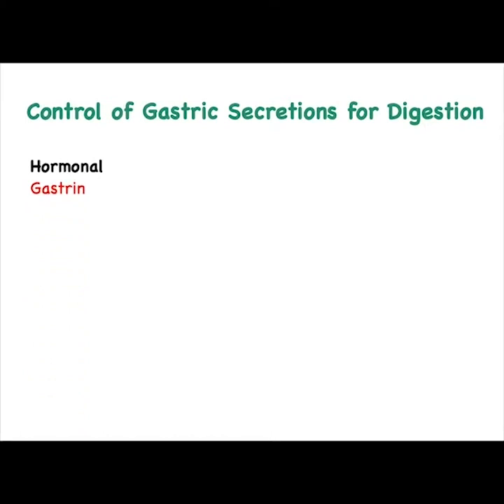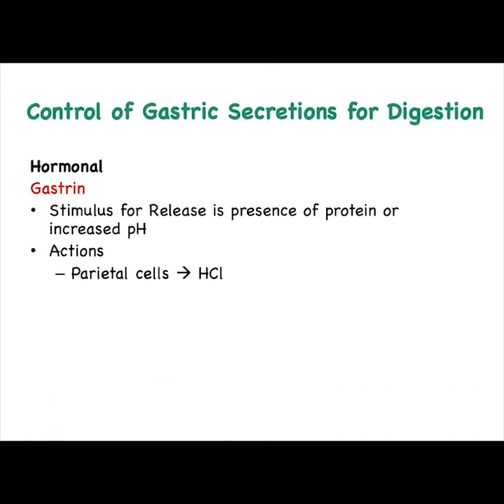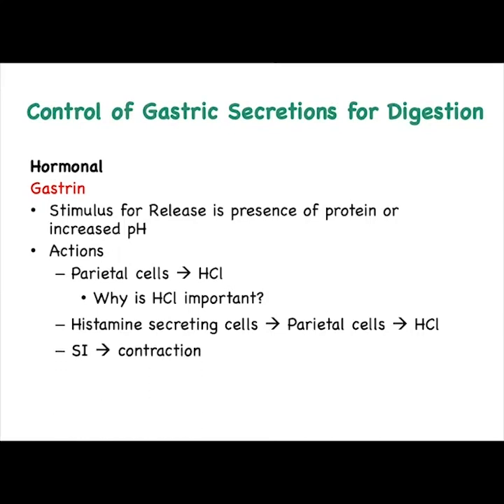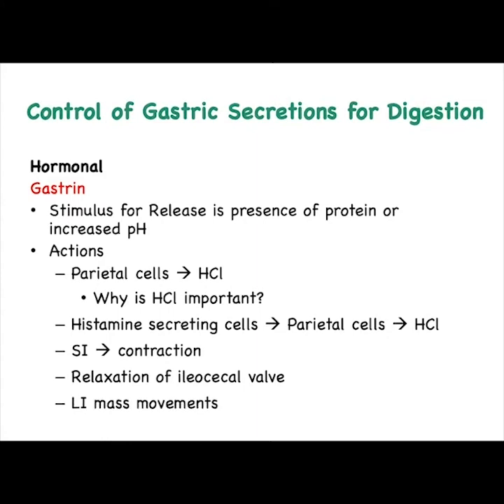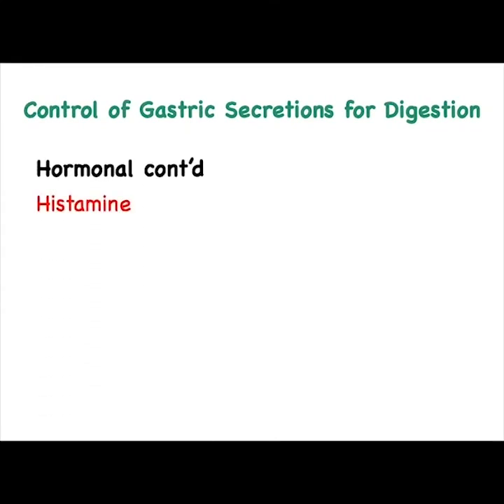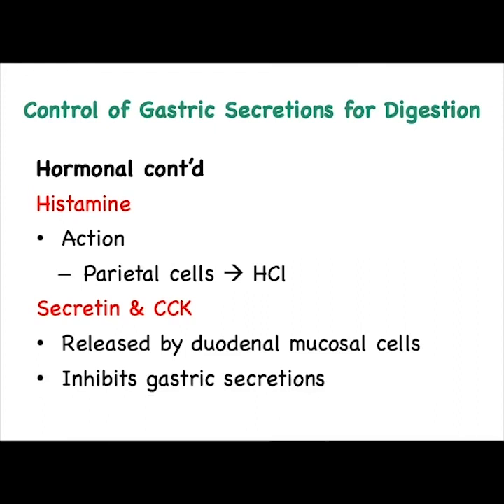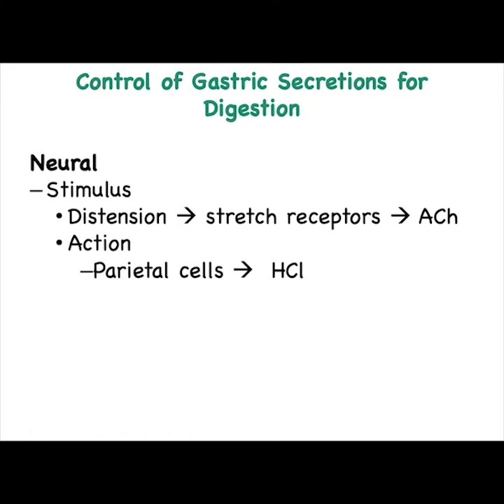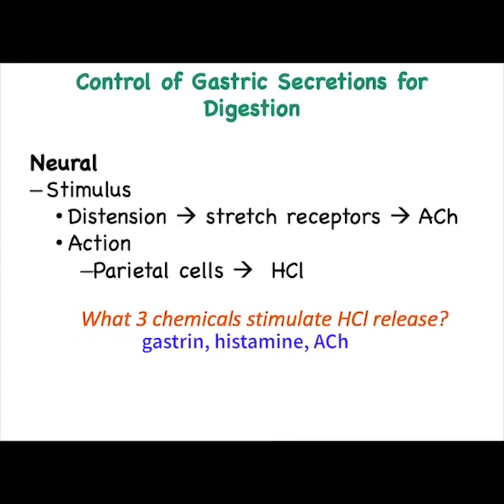BIOS 254 CH 23 Digestive Control of Gastric Secretions